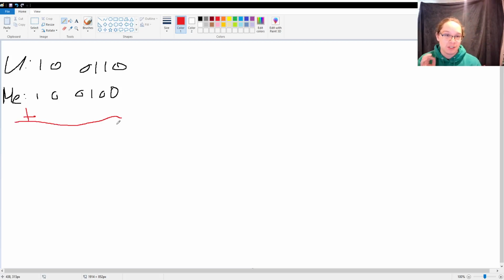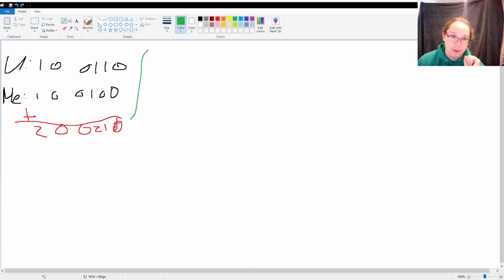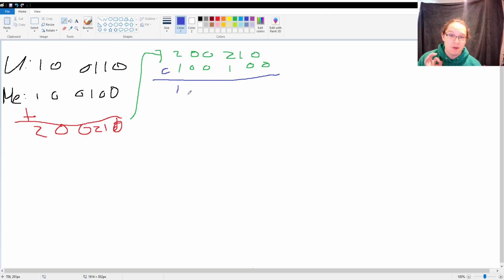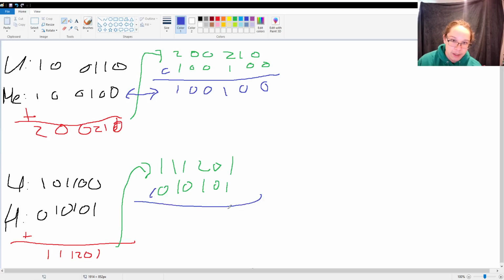How to Check if an Unknown Spectra Emissions Contains an Element with Python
Here is the video where I talk about the rest of the code for processing spectra emissions